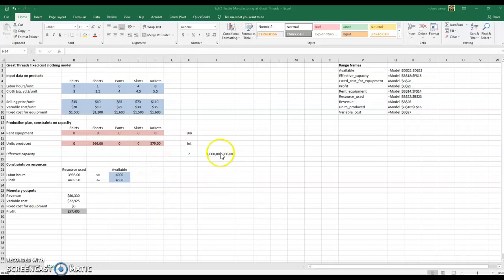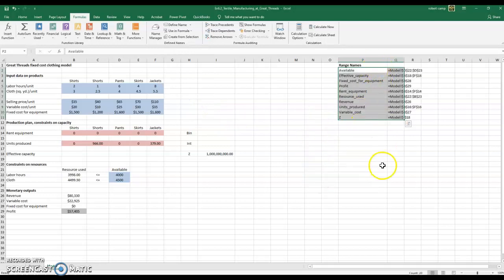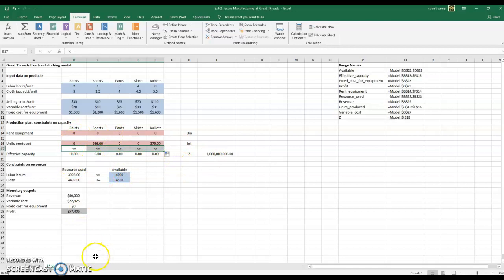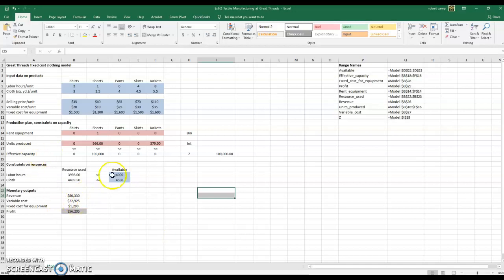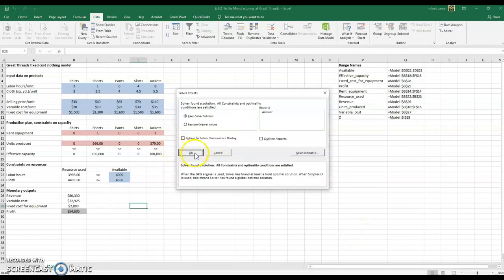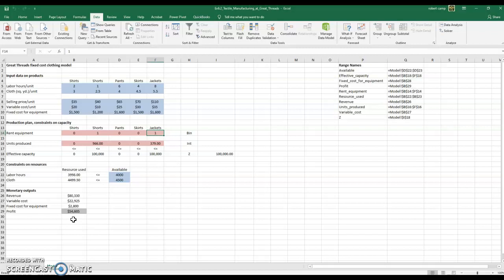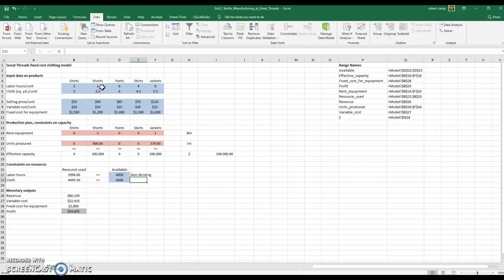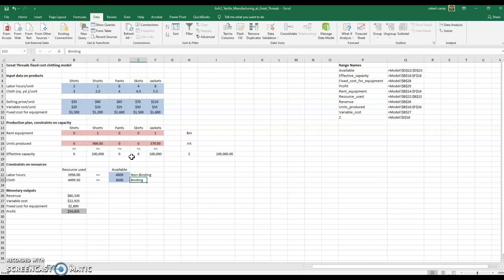AOM6 Example 6.2 Part II